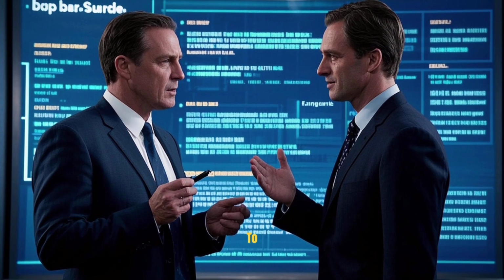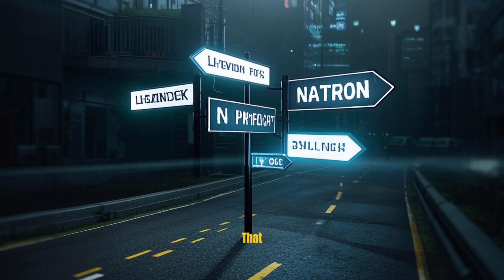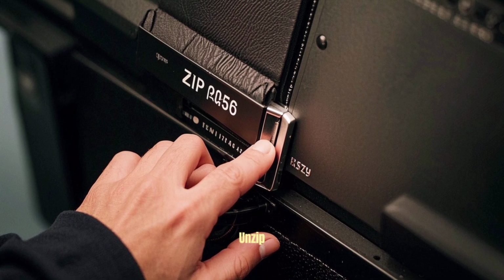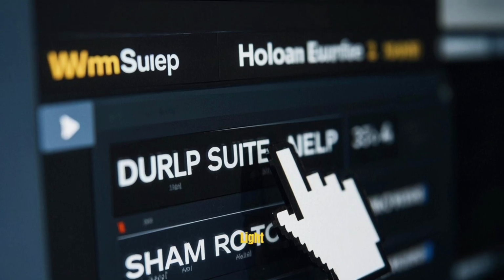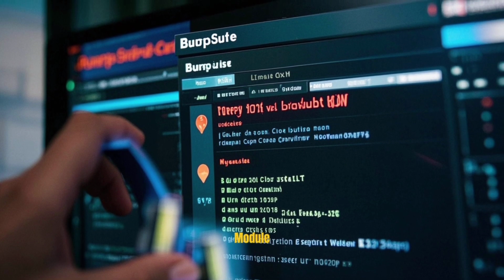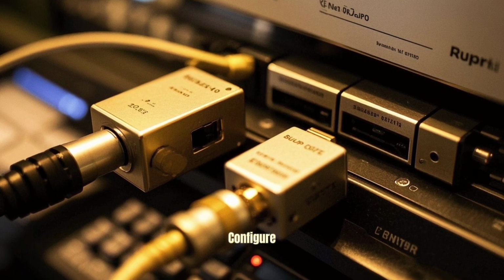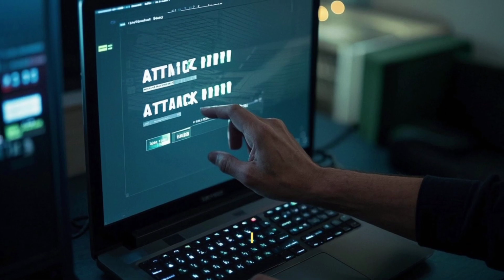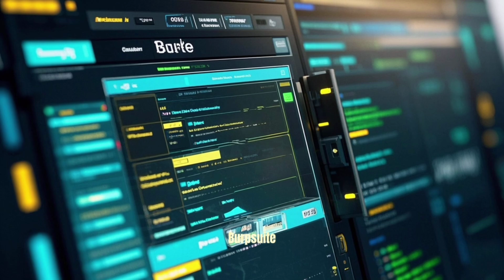What Is Burp Suite in Kali Linux? Explained Simply!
🛡️ Burp Suite + Kali Linux = Powerful Web Pentesting!

In this video, Z3cNet introduces Burp Suite, one of the most powerful tools in the world of web application security — and how it's integrated into Kali Linux, the go-to OS for cybersecurity professionals and ethical hackers.

🎯 What You’ll Learn:

- What is Burp Suite and how it works
- How it's used in Kali Linux for web testing
- Practical use cases for web security testing
- Tips for beginners using Burp Suite

✅ Whether you're a student, pentester, or just curious about cybersecurity tools, this video will give you a solid understanding of how Burp Suite helps identify vulnerabilities.